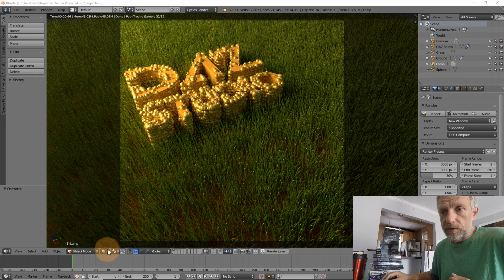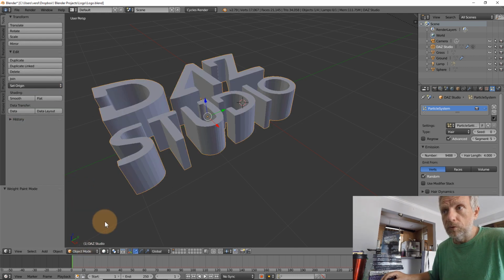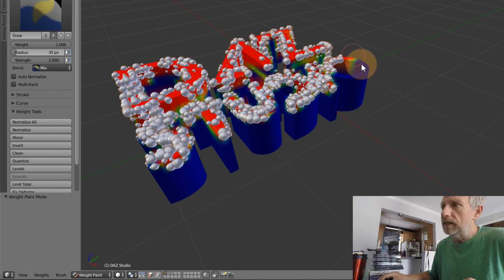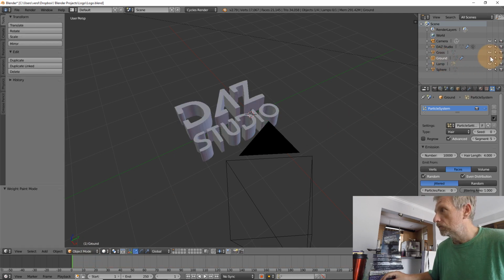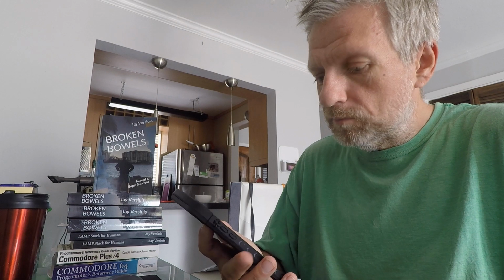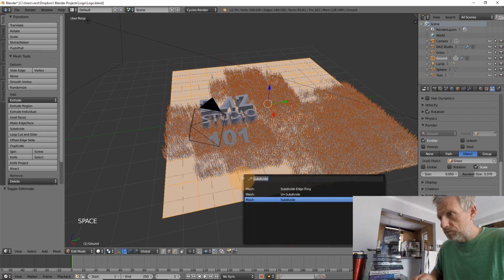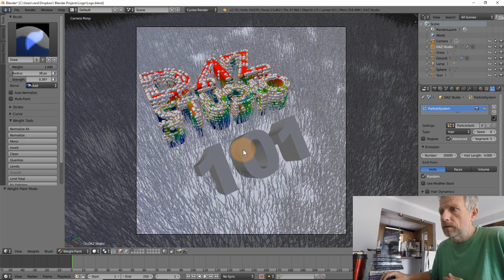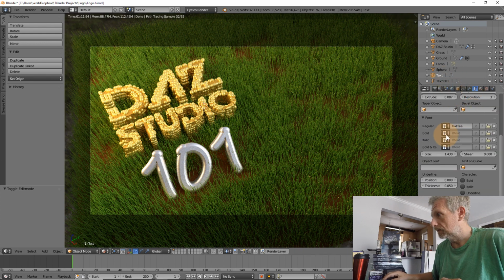Using a Density Map with the Blender Particle Emitter (Replicator)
In this final episode of our serves I'll show you how to create and apply a Density Map for use in Blender's Particle Emitter. This will allow us to specify where objects are replicated and how may we want at which point. I'll also explain how to invert the map.

I will touch on how to create different sizes of our logo (one square, one rectangular).

As promised, here's a link to Darrin Lile's channel. If you want to learn Blender and currently feel intimidated by its many functions, Darrin's got you covered